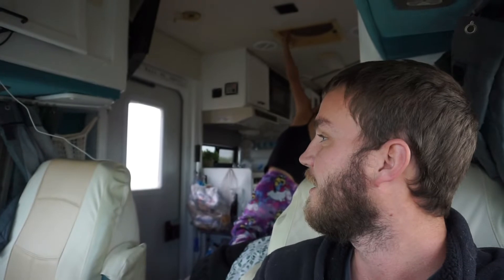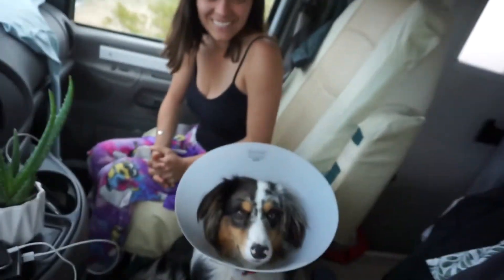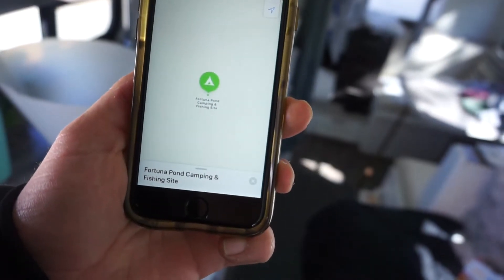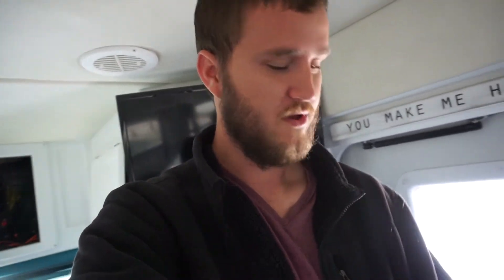HUGE Sand Dunes and Los Algodones Mexico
We are right on the border of Arizona and California and also the southern border of the US near Algodones, Mexico. This video covers our travels through this area and includes our first visit to California. We make an awesome stop at Imperial Sand Dunes.